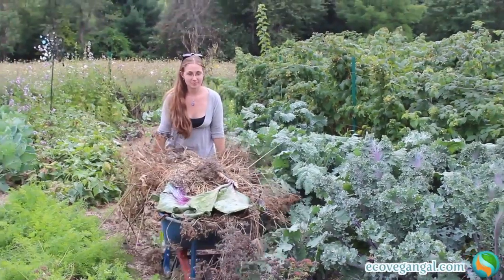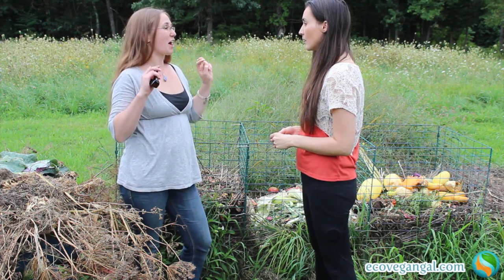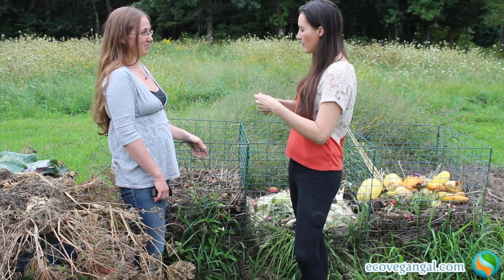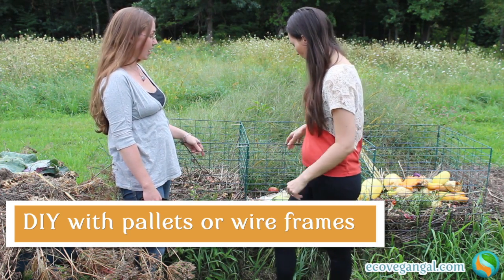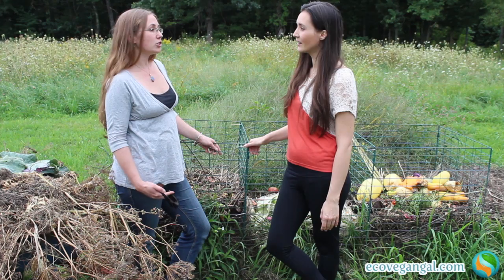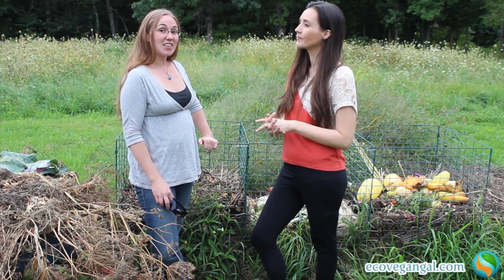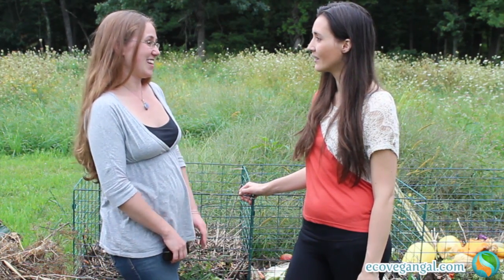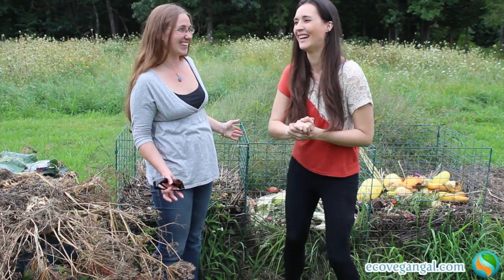How to Compost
Whitney's interviews Sarah Tracey about how to compost to create your own free veganic soil from your food scraps and garden. Whether you use a counter top compost, have a worm bin under your sink, setup a compost bucket or make your own wire compost bin in the backyard, there's an easy solution for you!